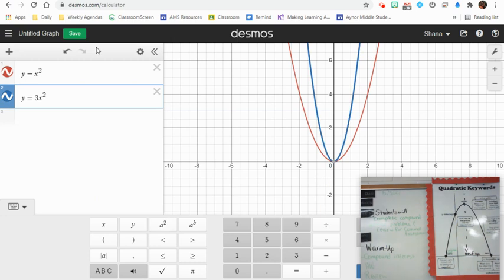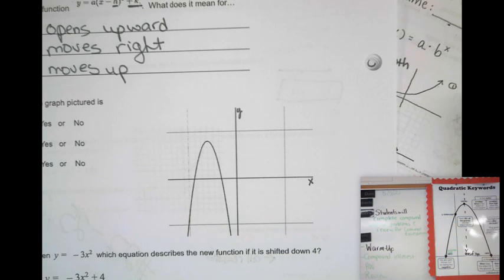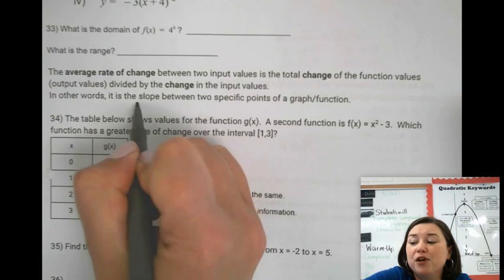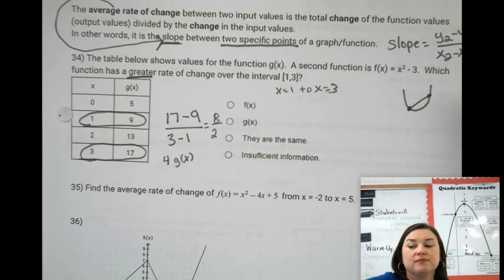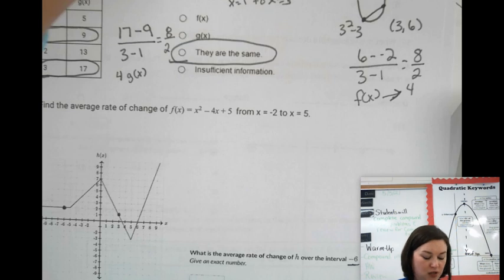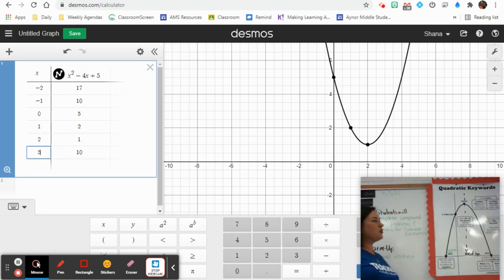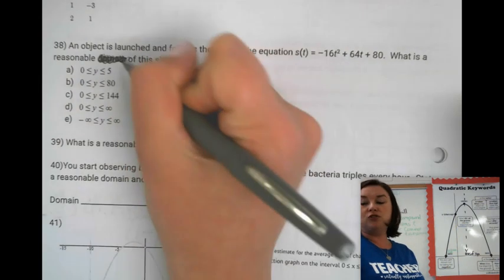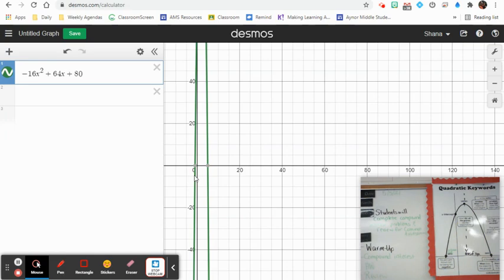Untitled: May 7, 2021 10:44 AM